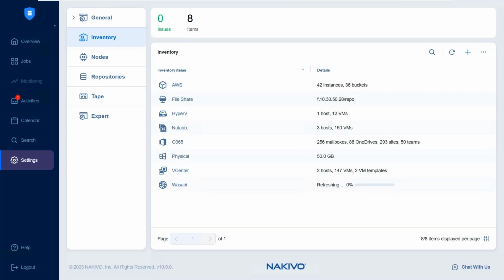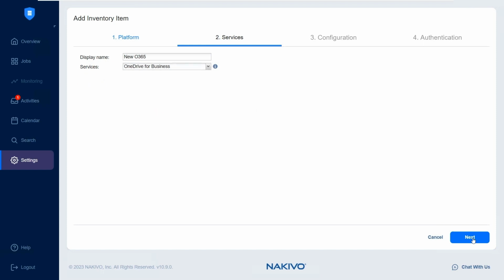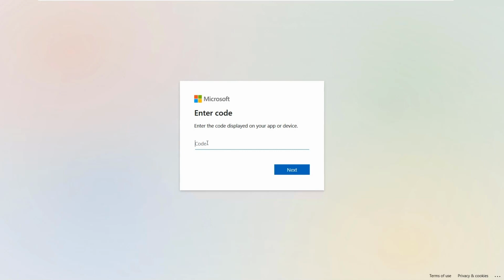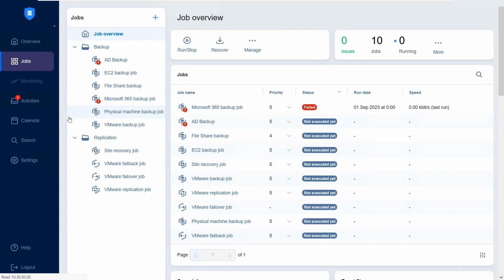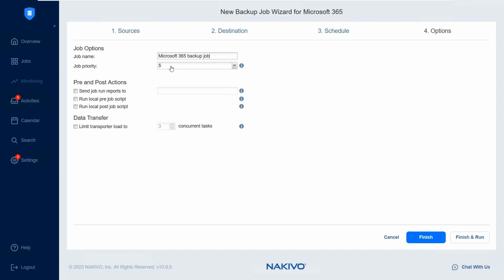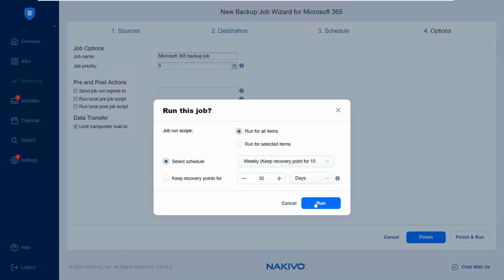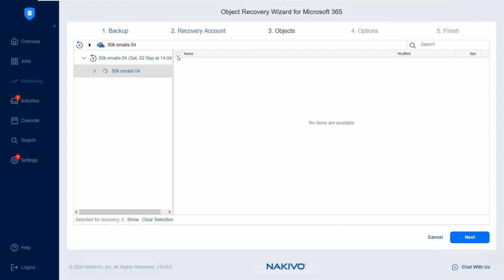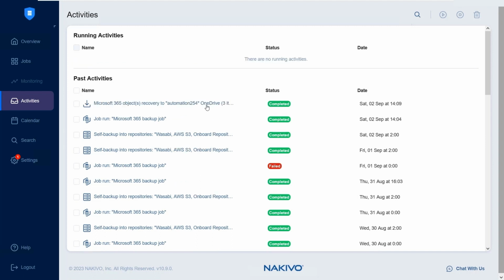How to Back Up and Recover Microsoft OneDrive for Business Data | NAKIVO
Follow the steps in this video to learn how to add your Microsoft 365 account, create a backup job for OneDrive for Business data and perform granular recovery of specific files and folders to a custom location.

Timecodes:

0:16 Adding a Microsoft 365 account

2:03 Creating a backup job

3:45 Performing a recovery